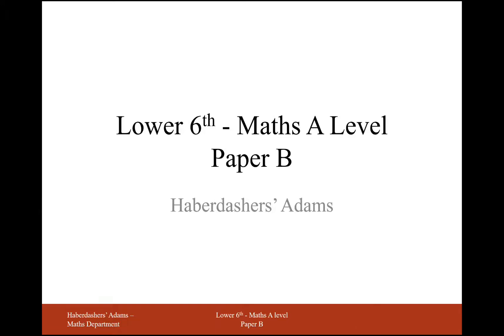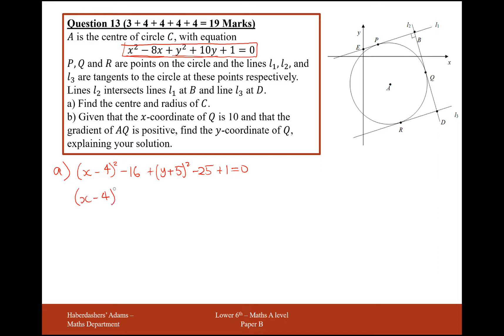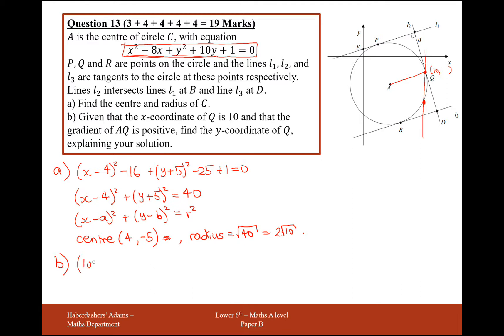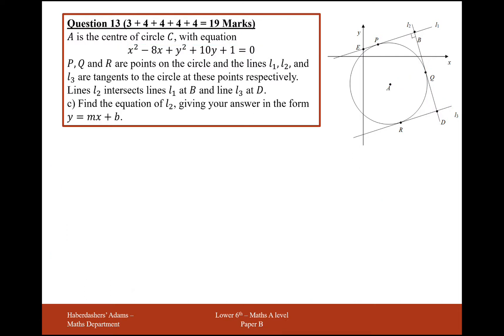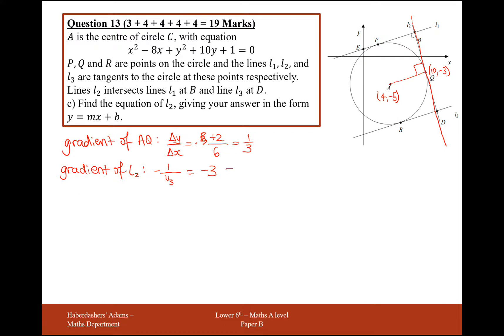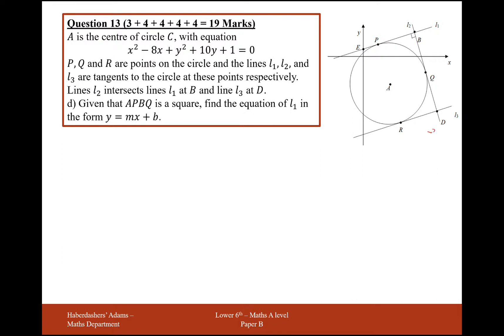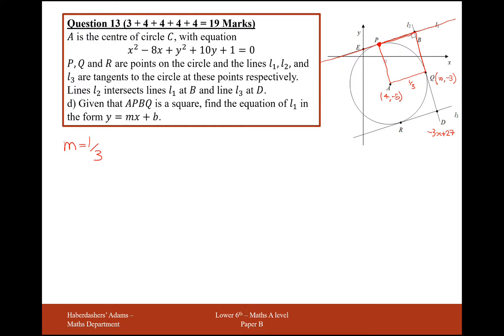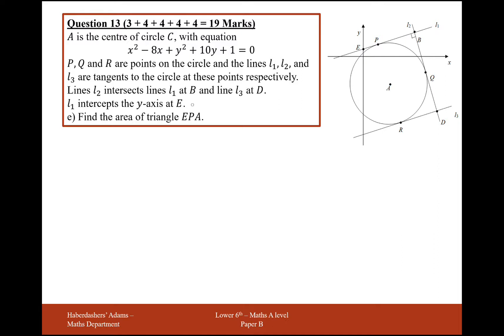AS Maths - Pure - Practice Paper B - Q13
Equations of a Circles
Coordinate Geometry